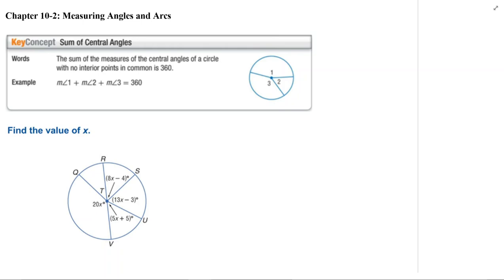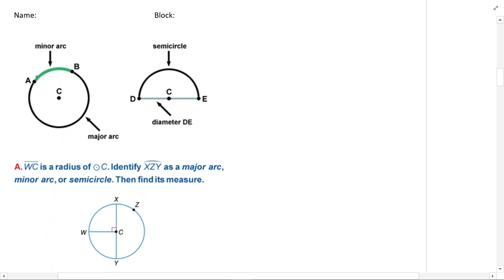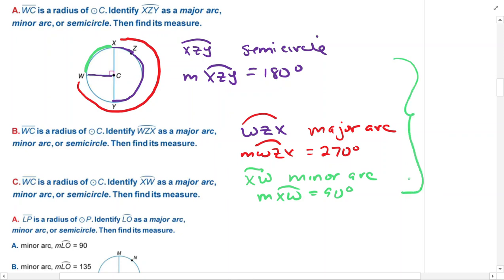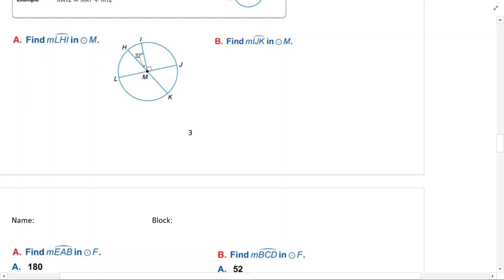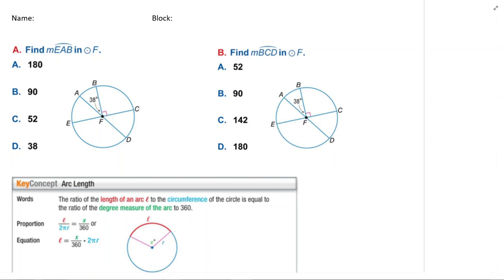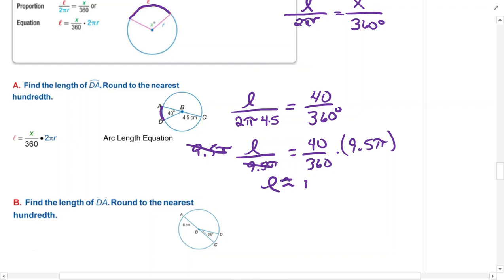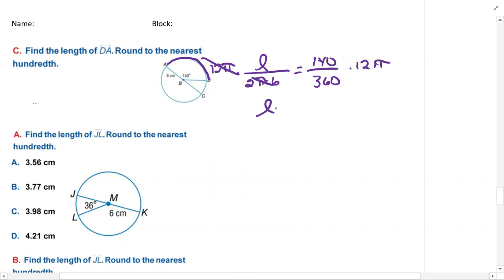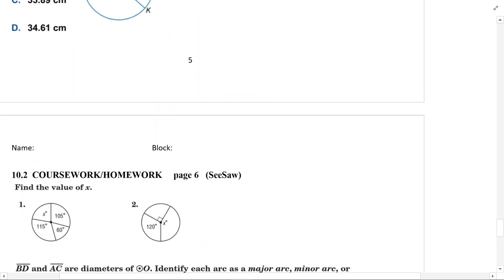Chapter 10-2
Chapter 10-2: Measuring Angles and Arcs